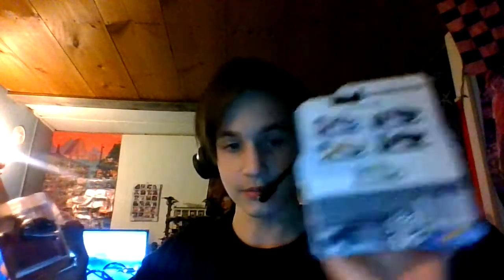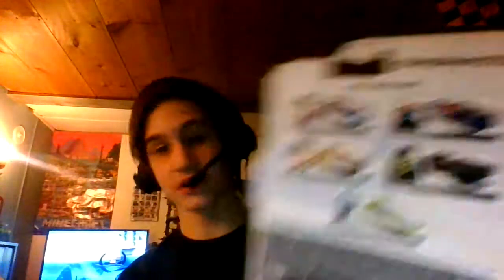OVERWATCH HOT WHEEL CARS!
Hello everybody! Welcome back to another video! Today I'm going to show you some Overwatch Hot Wheel Cars that I got at Kinney Drugs, (surprisingly I didn't find them anywhere else), I think I have the full collection of them.